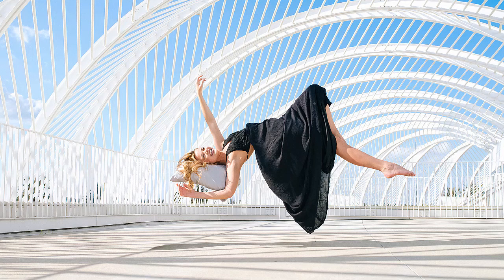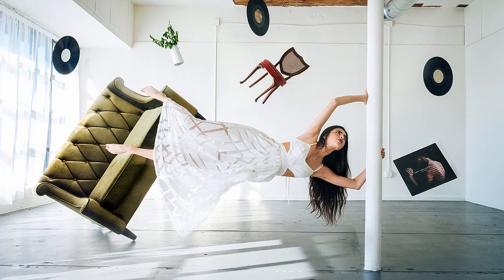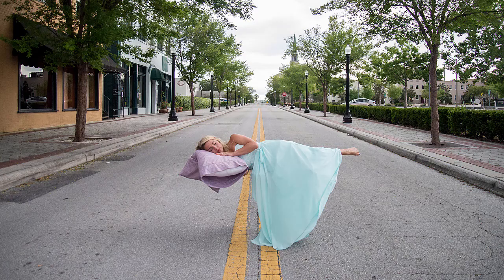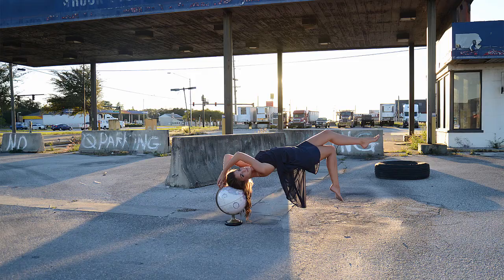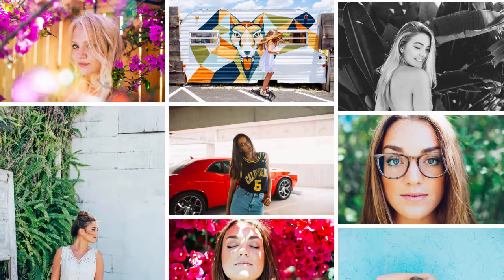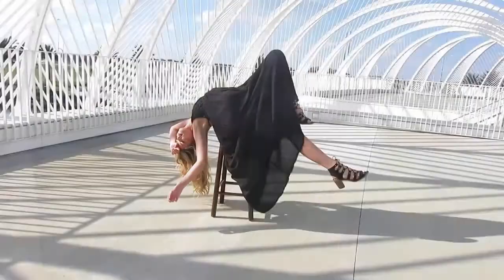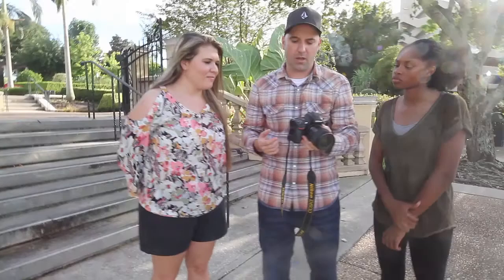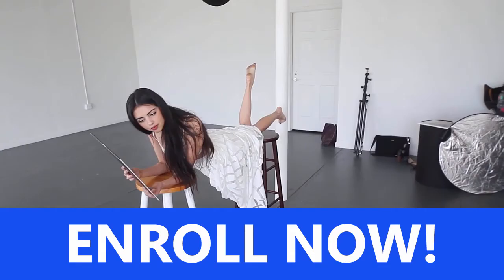Digital Compositing Photography and Photoshop Online Course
Learn Adobe Photoshop CC and photography the fun way!

Learn how to create levitation floating digital art.